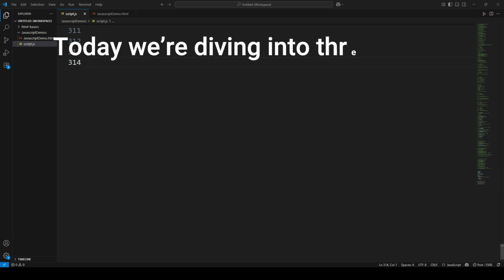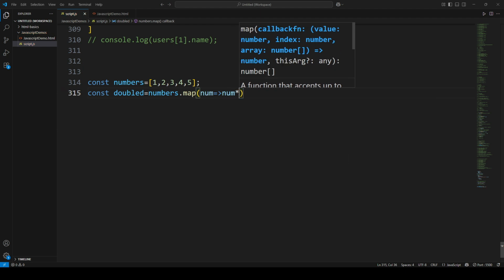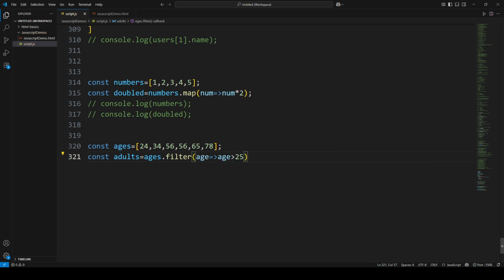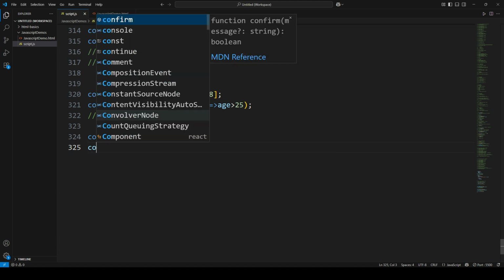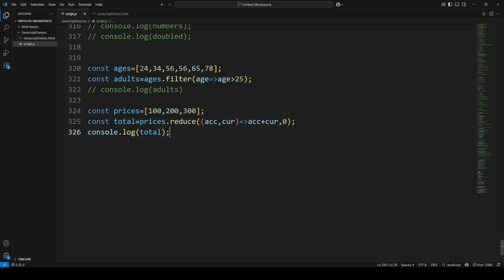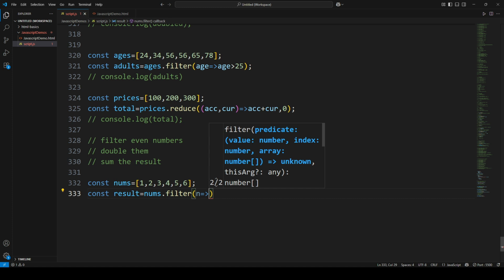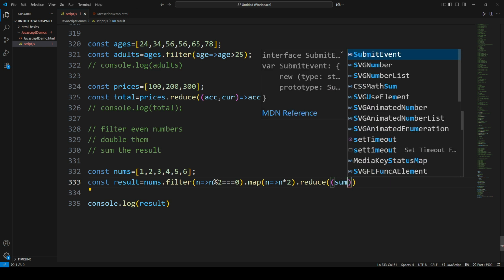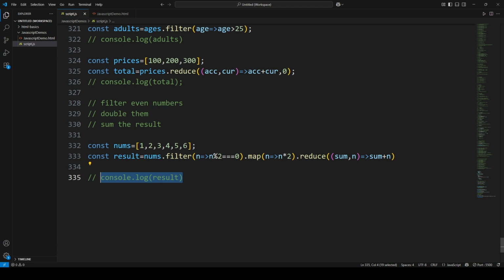Powerful Array Methods in JavaScript – map, filter, reduce